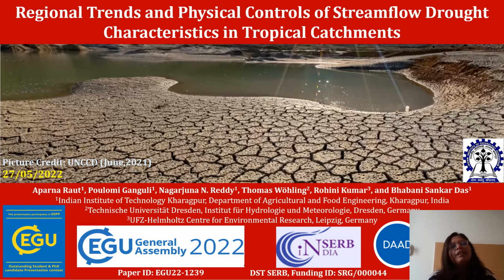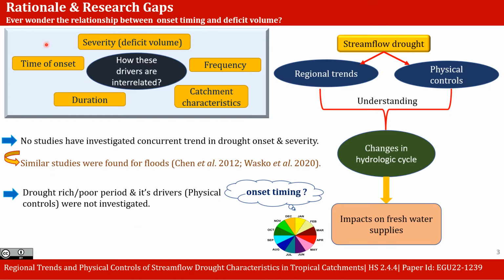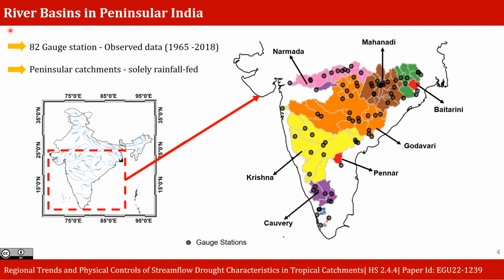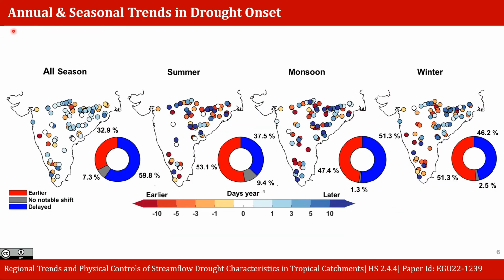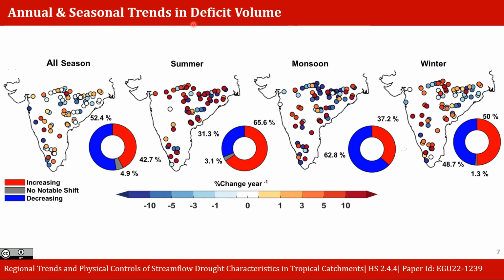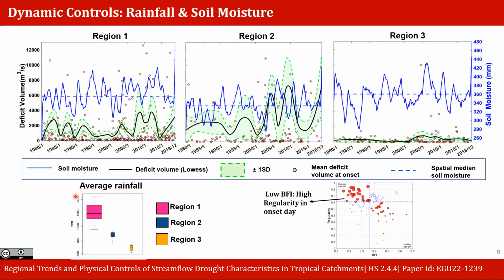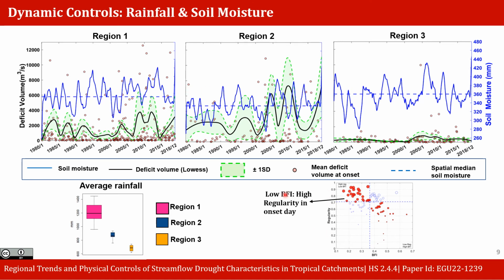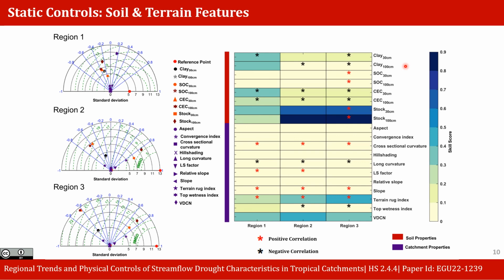EGU Presentation 2022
This is my detail explanation using my uploaded materials for EGU General Assembly 2022.
 Regional Trends and Physical Controls of Streamflow Drought Characteristics in Tropical Catchments| HS 2.4.4| Paper Id: EGU22-1239.